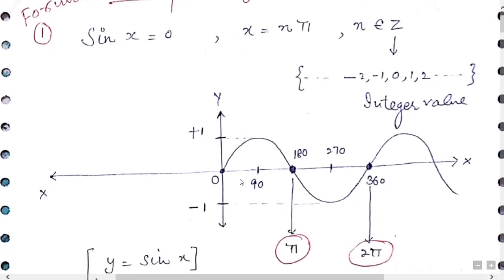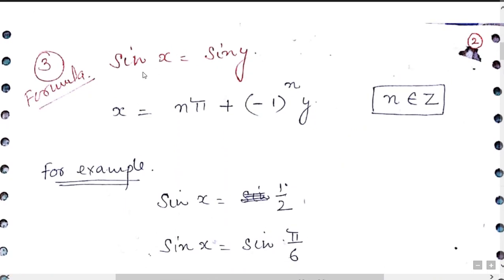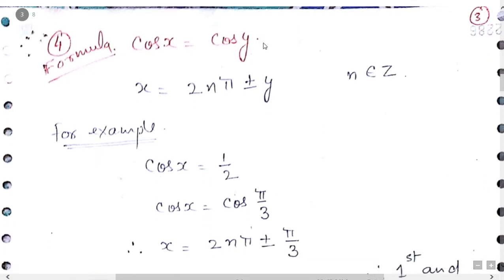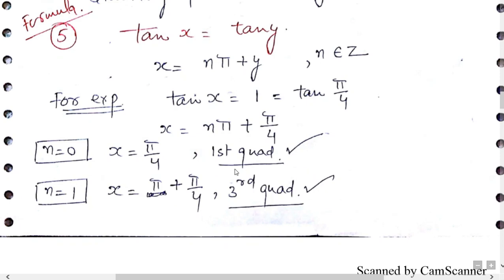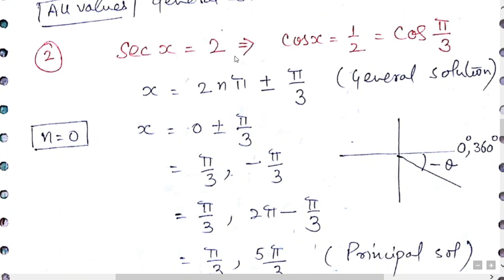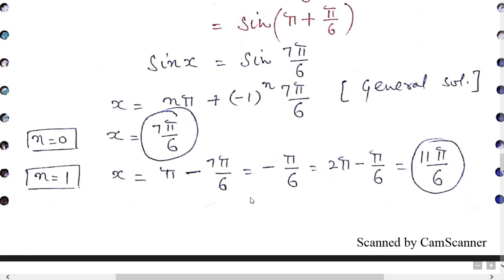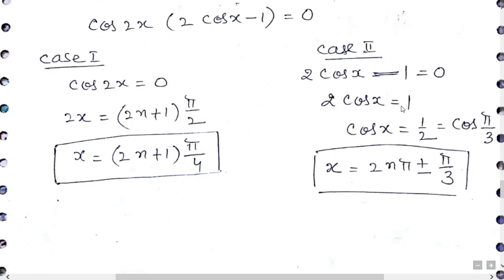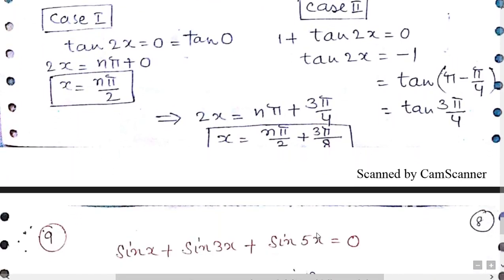Trigonometric Functions Ex 3.4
NCERT Mathematics
Class XI , Chapter 3
Trigonometric Functions
Exercise 3.4
Trigonometric Equations and Problems